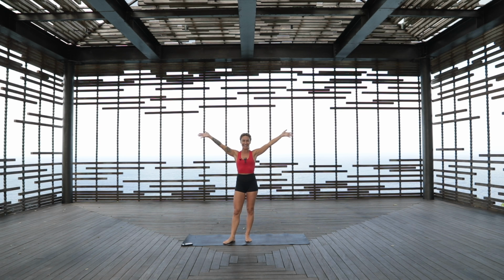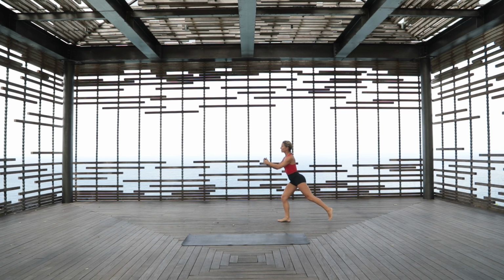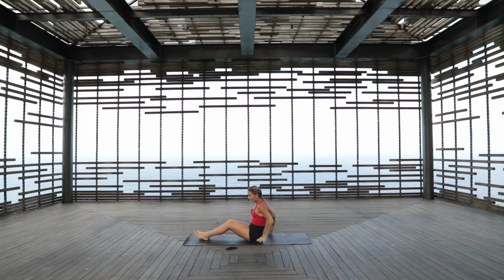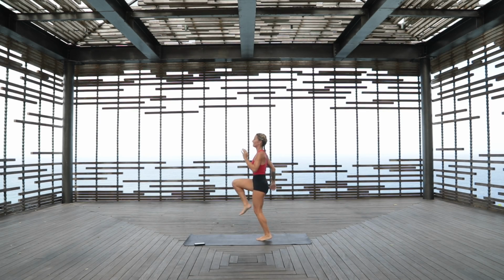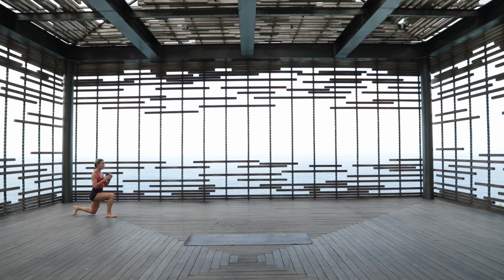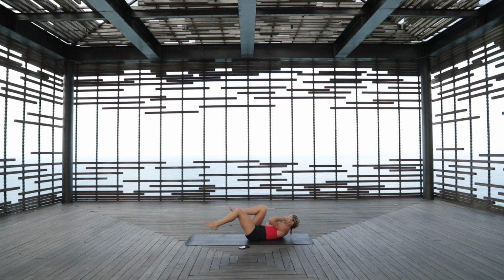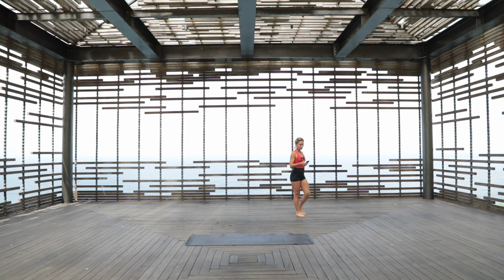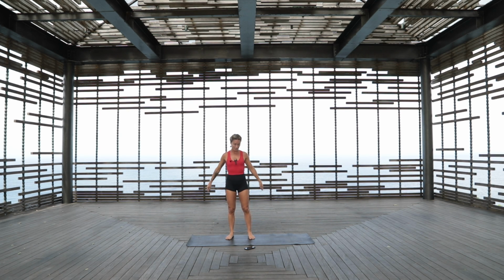Alila Full Body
Fitness Full Body with Lucy